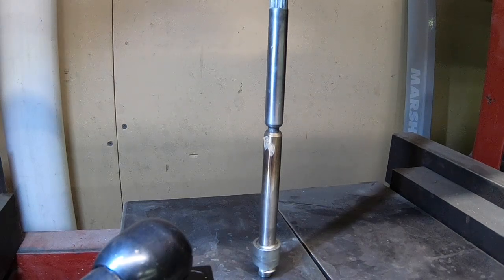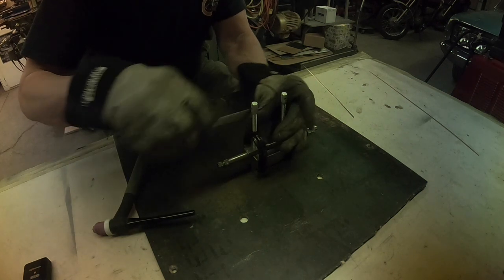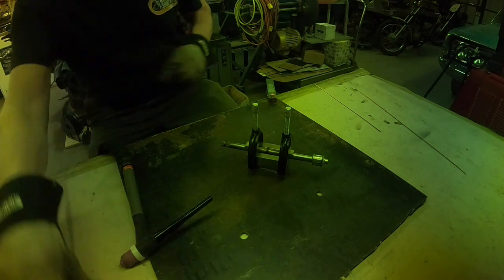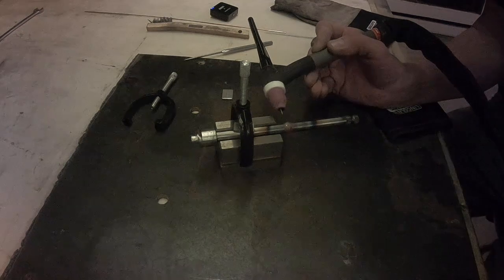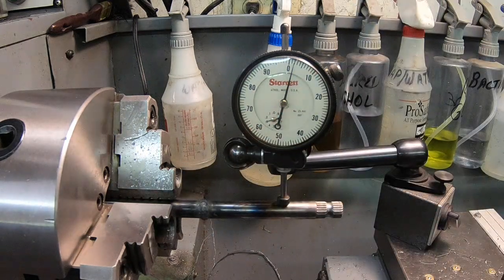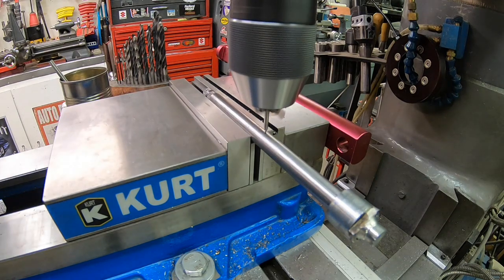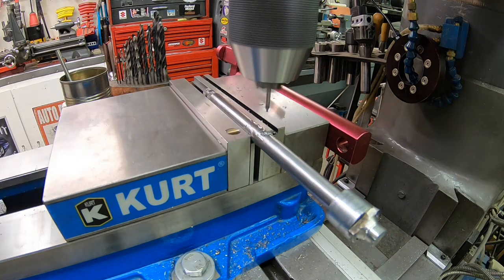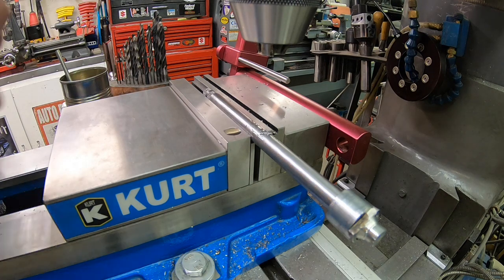Motorcycle shift shaft repair, Part 3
In this video I finish up the Suzuki TS125 Shift shaft repair. More lathe work, milling machine, and welding.